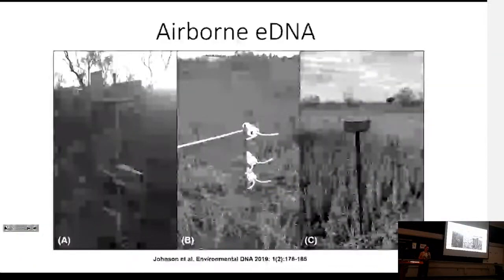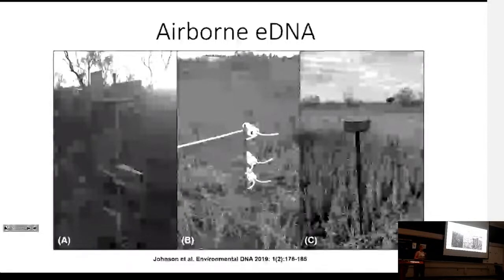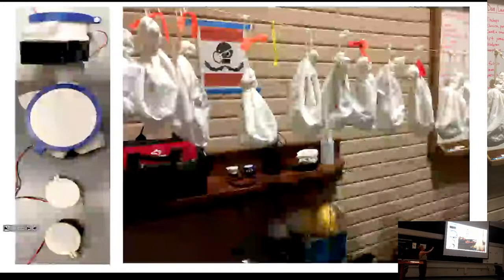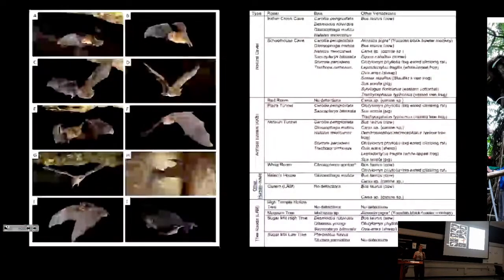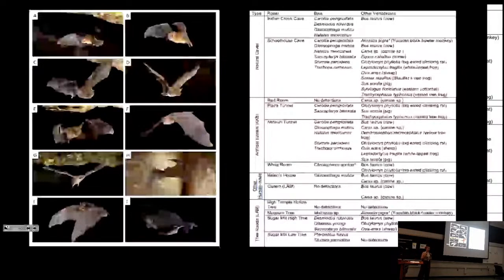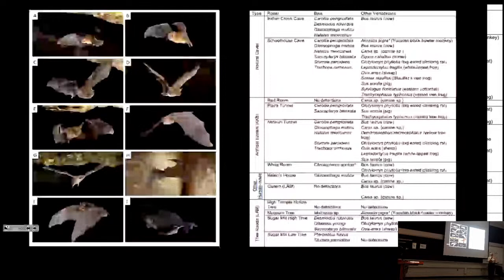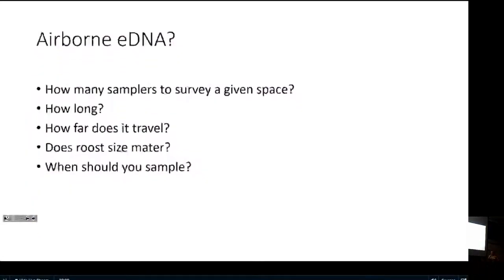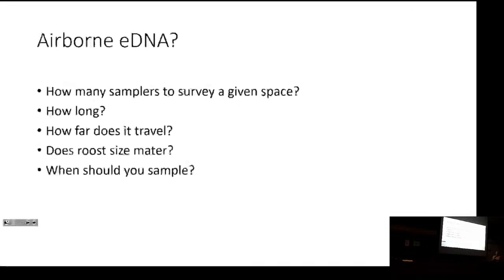Its a breeze Airborne eDNA roost monitoring tool (Nina Garrett) – Ontario Bat Network 2023